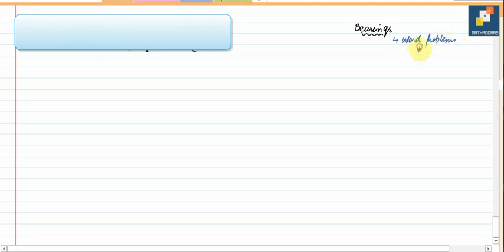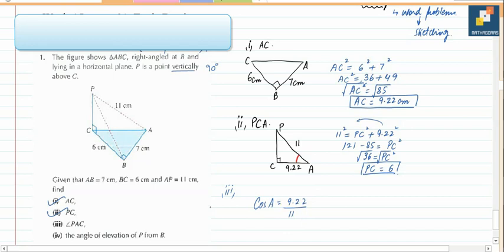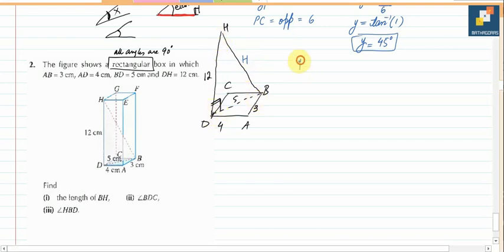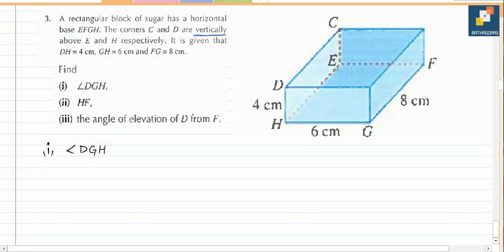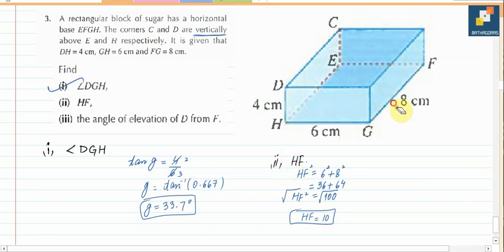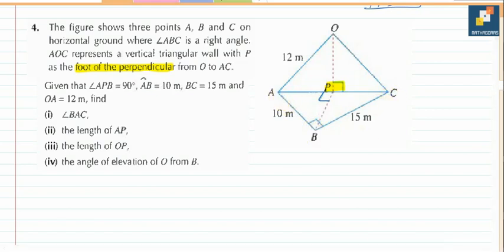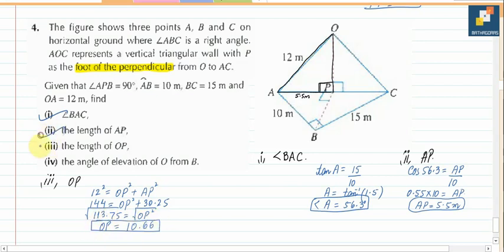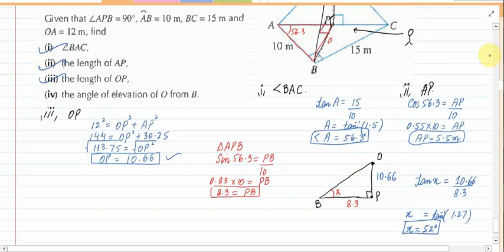Three Dimensional Bearing Problems |Exercise 9C | Book 3 7thedition | Q#1 4 | Solution + Explanation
How to solve three dimensional bearing problems.
Complete solution of 1 - 4 questions from exercise 9C with explanation & working.